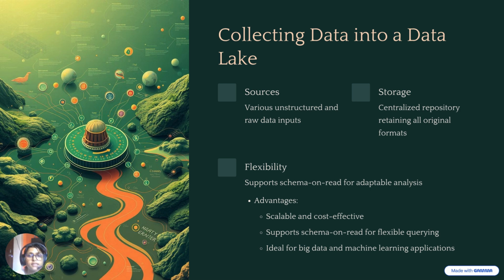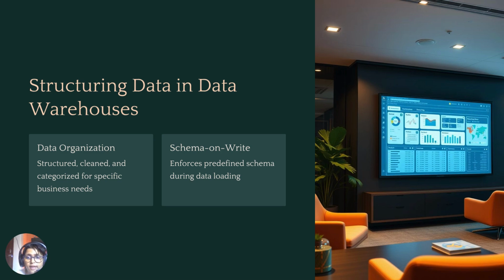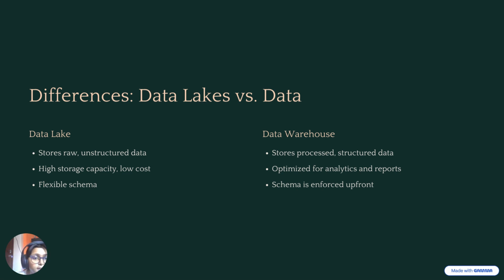Week 3 MIS 520 ASSIGNMENT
Differences between Data and Data lake